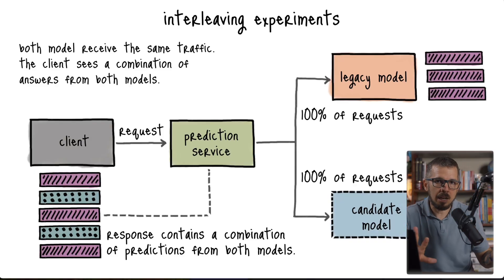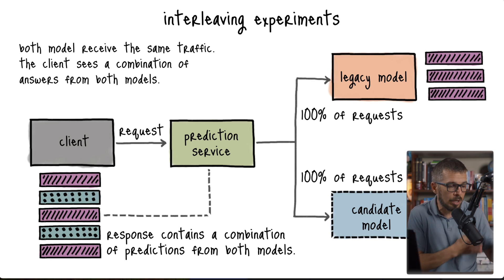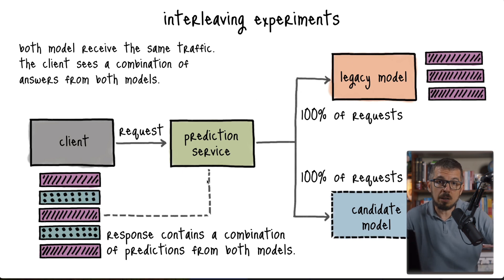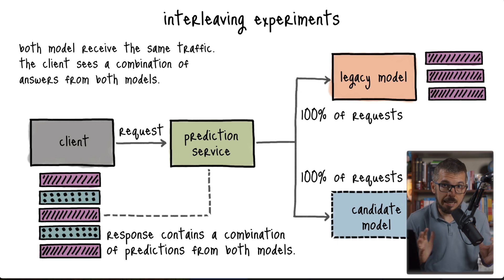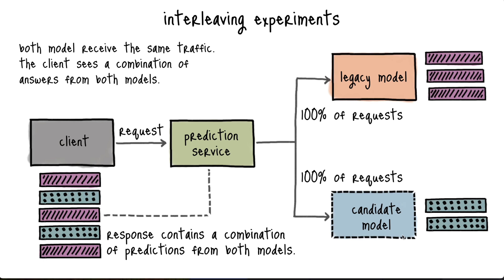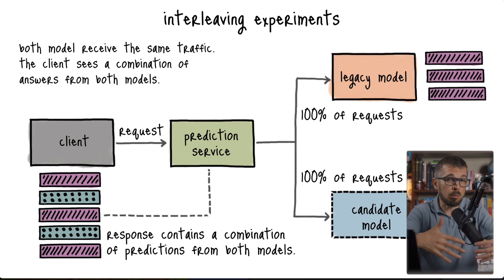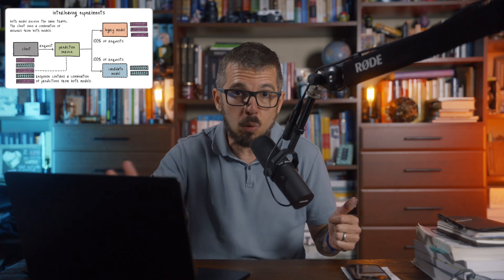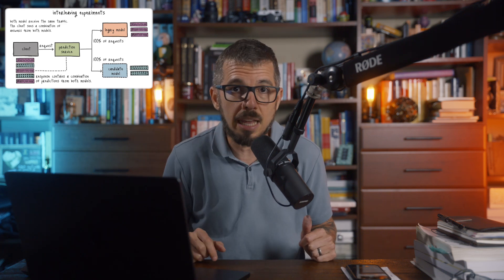I deployed a recommendation model. Testing Models In Production using Interleaving Experiments.